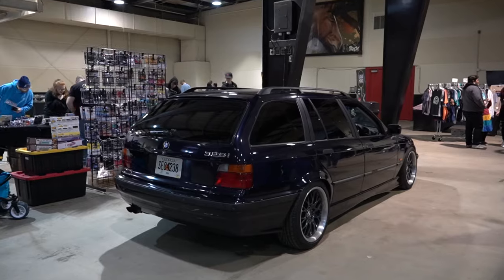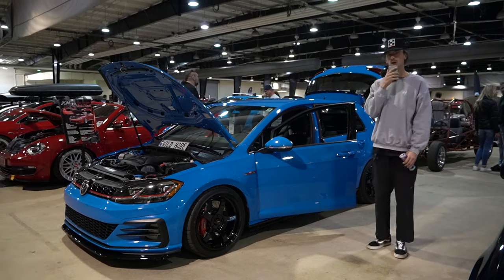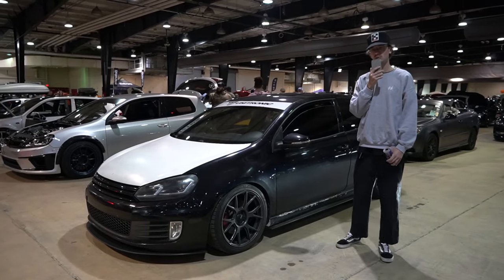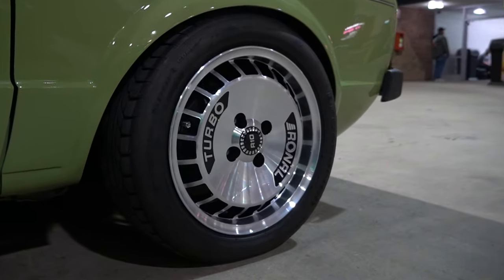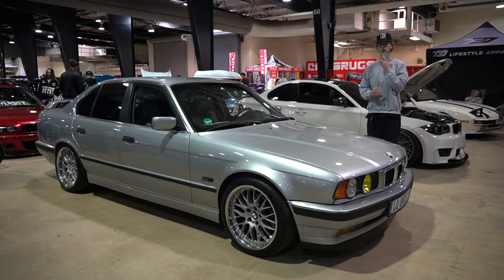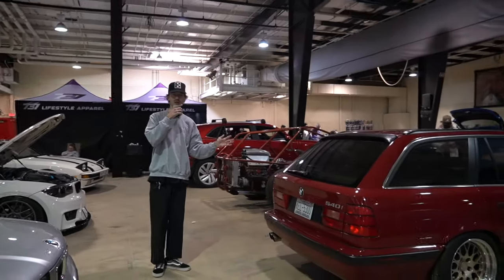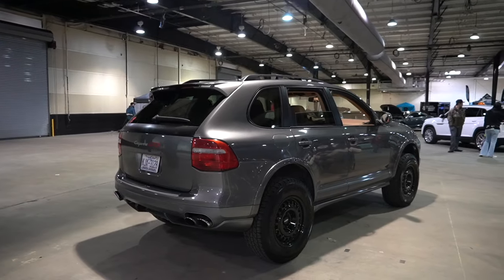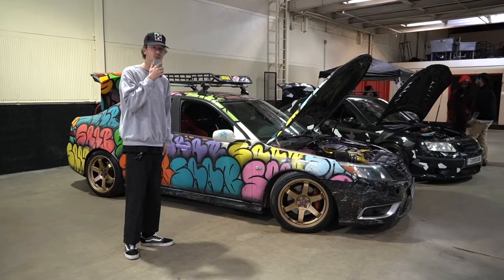TOOK MY PORSCHE 911 TO EUROFEST!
In this video I took my Porsche 911 out to Eurofest, hosted by Southeast Euro Motorsports. We got a few more really interesting interviews, walked around mic'd up with my thoughts and overall just had a great time. Thank you to everyone who allowed me to film and shared about your car.

If you havent seen the Saturday show coverage of "Winter Volksfest" also put on by Southeast Euro Motorsports be sure to check it out